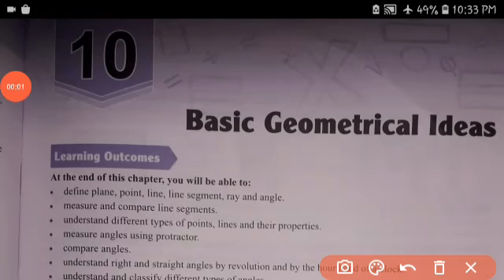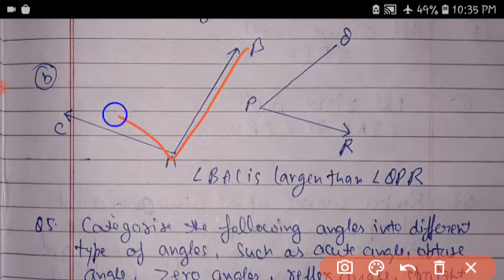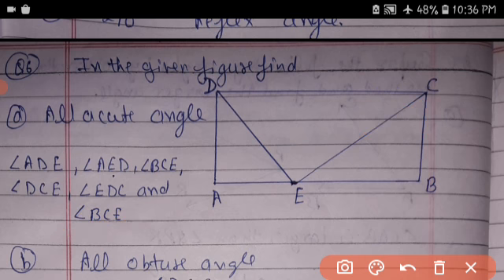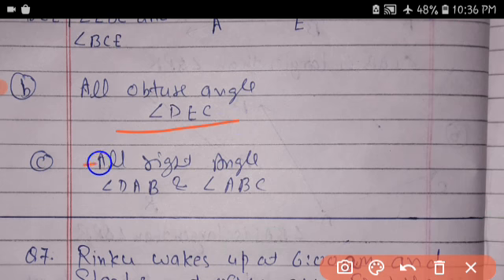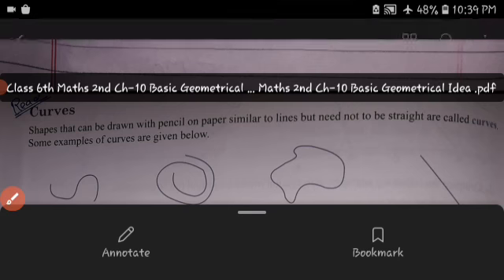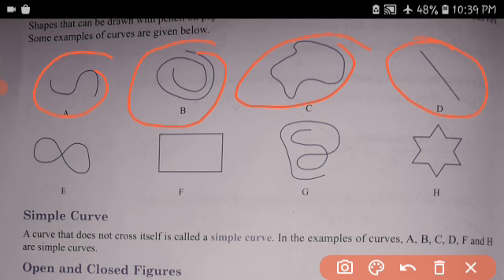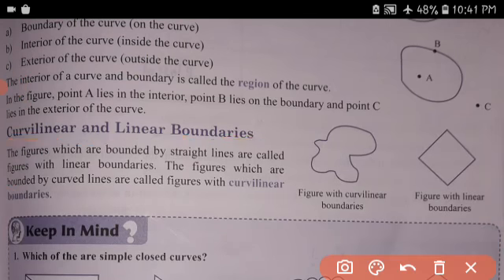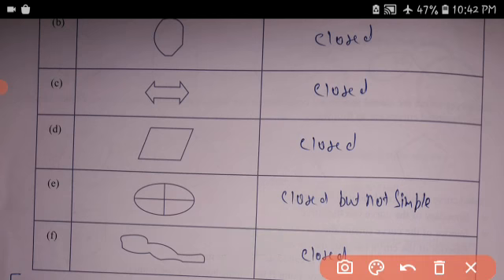Class 6th Maths 2nd Ch 10 Basic Geometrical Idea Video 2